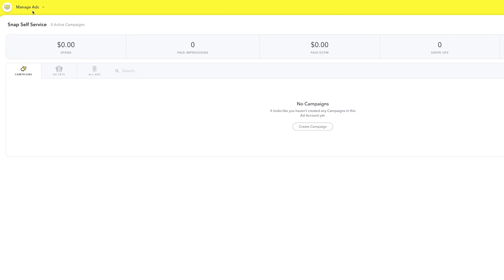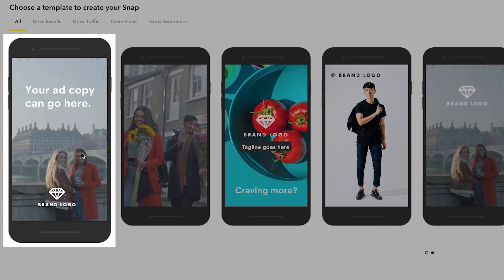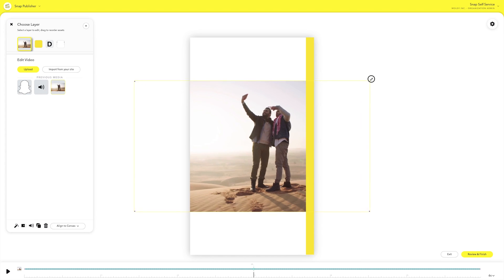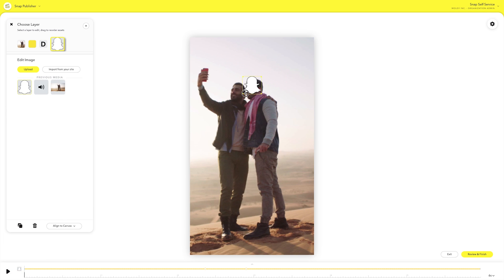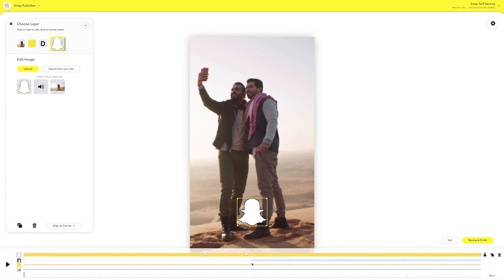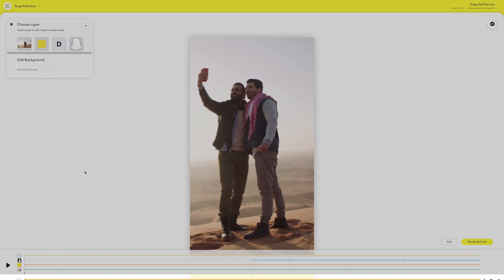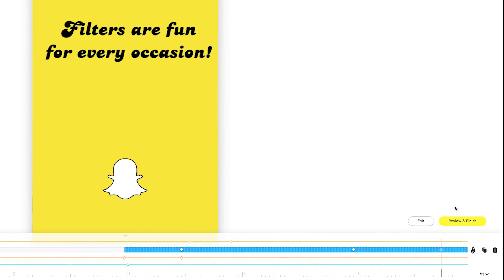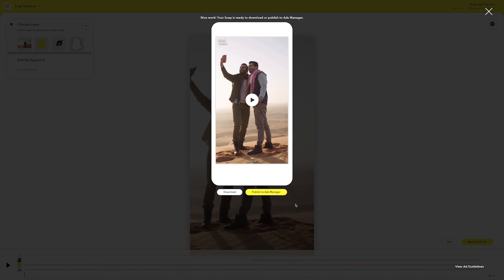How To Turn a Horizontal Video Into a Vertical Snap Ad | A Snapchat Tutorial | Snapchat for Business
Snap Publisher can help you transform your existing horizontal creatives into mobile-optimized, vertical Snap Ads. Watch to get step-by-step instructions, and start creating your own Snap Ads today!

More About This Video:
Snap Publisher allows you to transform existing assets into Snap Ads, or create completely new ones from scratch. You can even add music (or other audio) with just a few clicks. And if you need some inspiration, you can also choose from dozens of templates optimized for advertising effectiveness.

Here, you can find all the latest news, advertising tips, and best practices to help you meet your business goals on Snapchat. Some of the things we’ll cover include overviews on Snap Ads, viewing and editing your campaigns, assessing ad performance using Ads Manager, reaching your audience on our platform, and more. Take a look at our Success Stories playlist to see how businesses — both big and small — have achieved their business goals with Snapchat. Whether you’re just getting started with Snapchat for your business, or are looking to learn about our advanced advertising tools, we’re here to help!